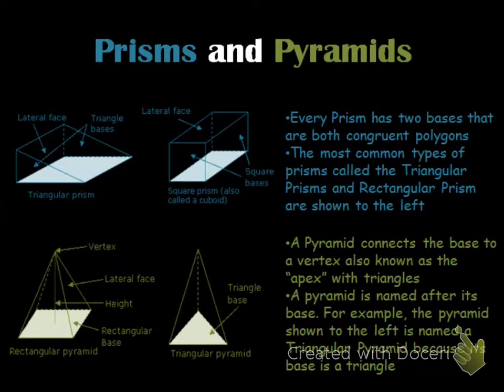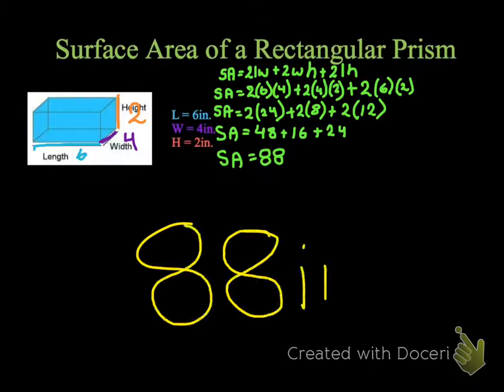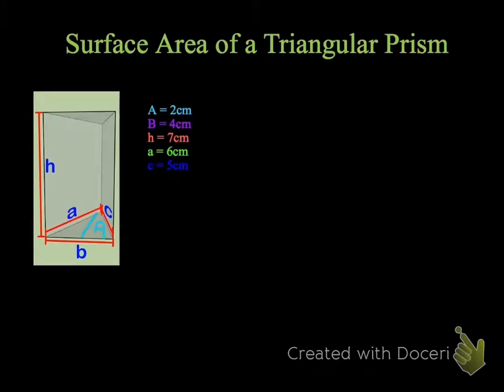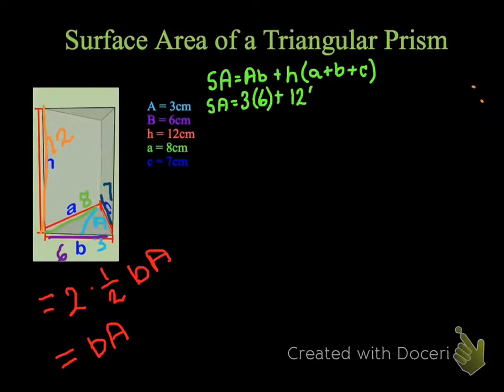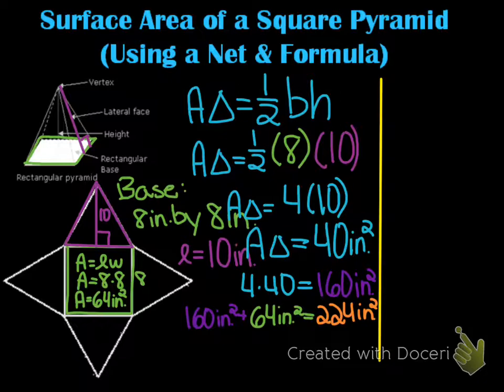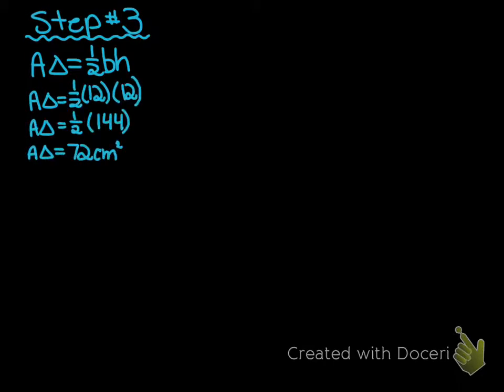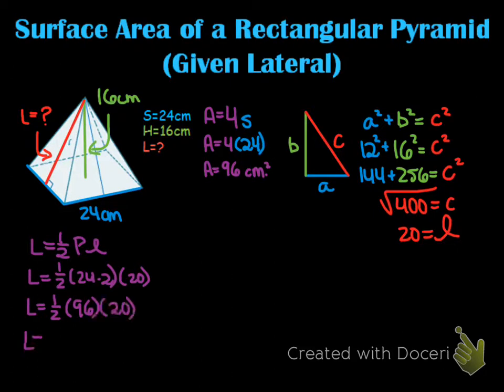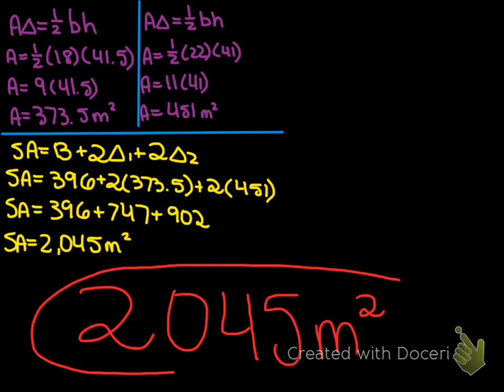Surface Area of Prisms and Pyramids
Radhika & Unnati
Block 3
Mrs. Lubarsky